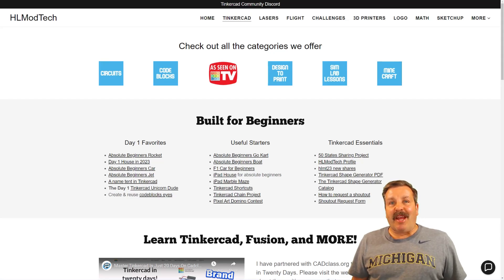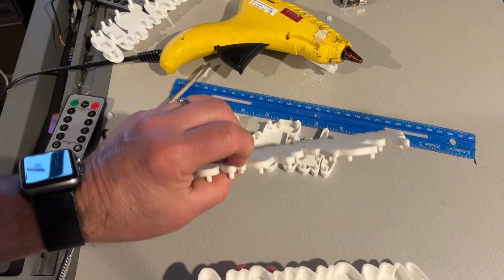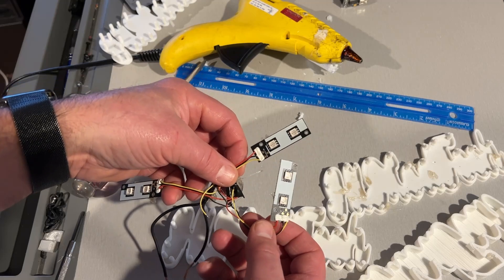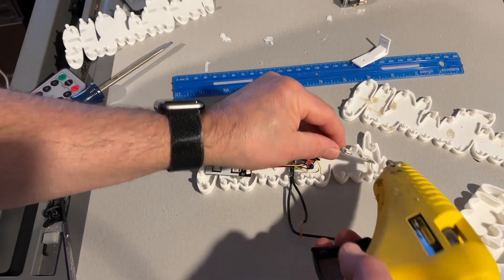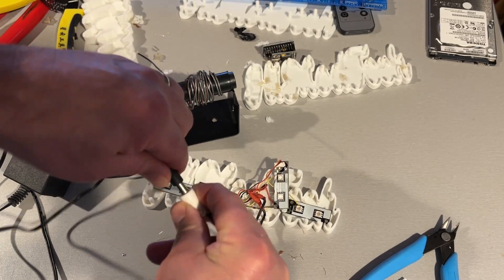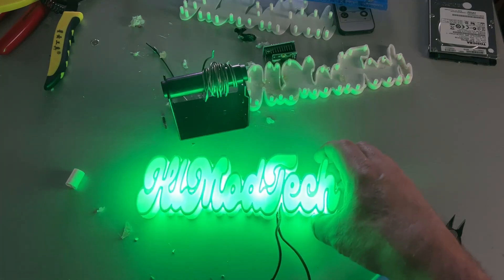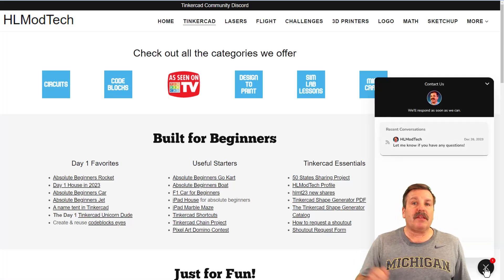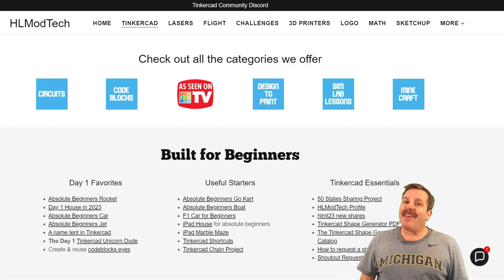Adding the LED's to my Tinkercad 3D Printed Sign Let There Be Light!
Adding the LED's to my Tinkercad 3D Printed Sign in about 5 minutes. Let There Be Light!  Of course this is the 2nd part of my Tinkercad sign project.